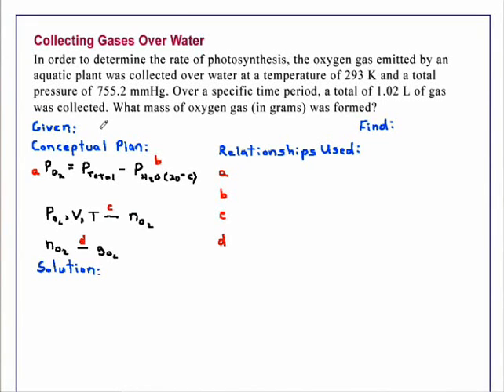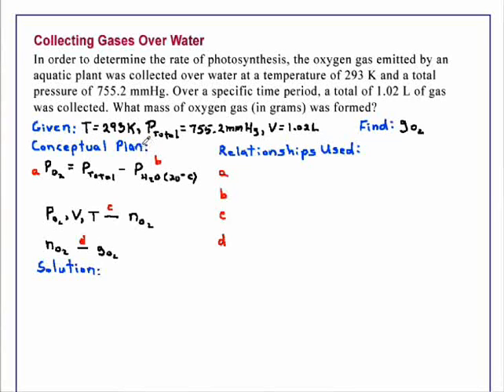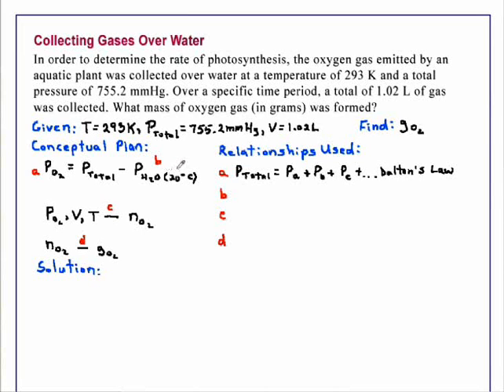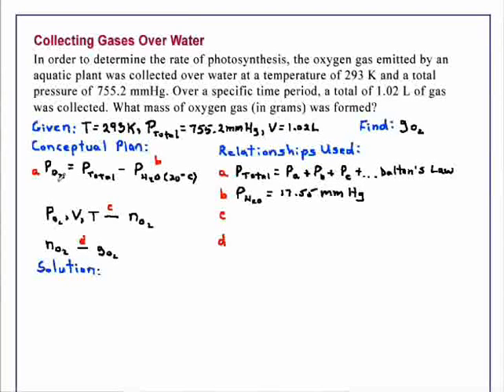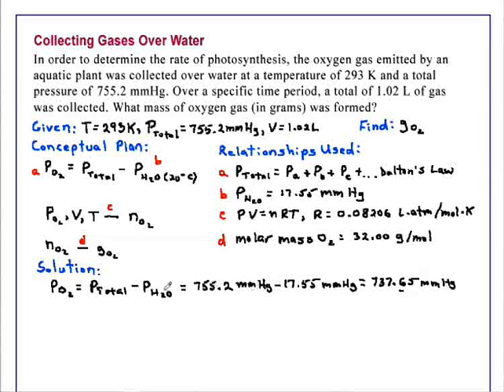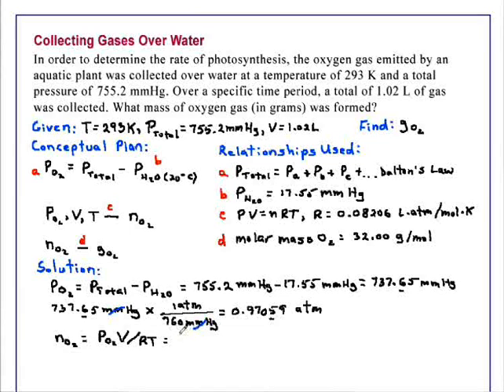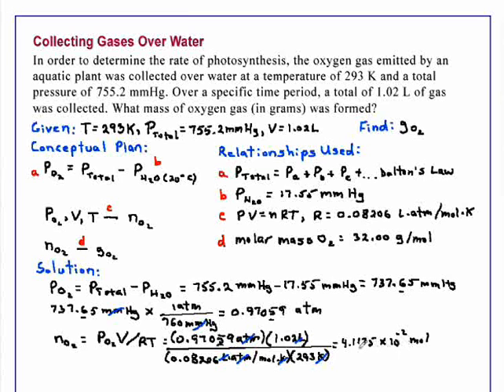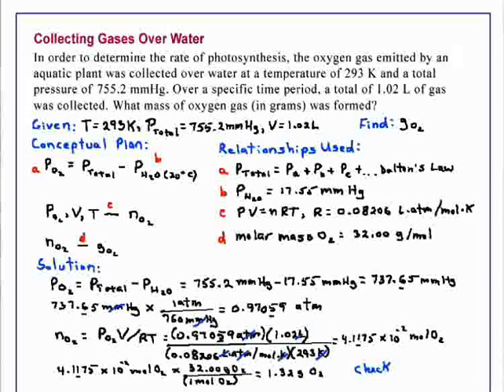Collecting Gasses over Water Chemistry